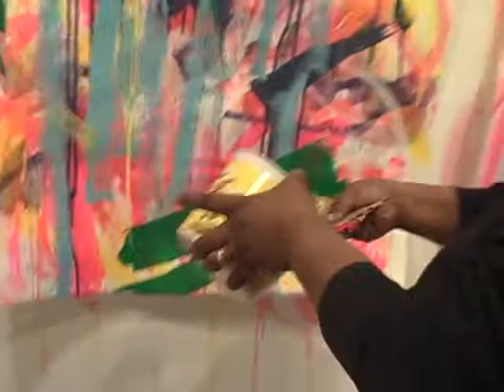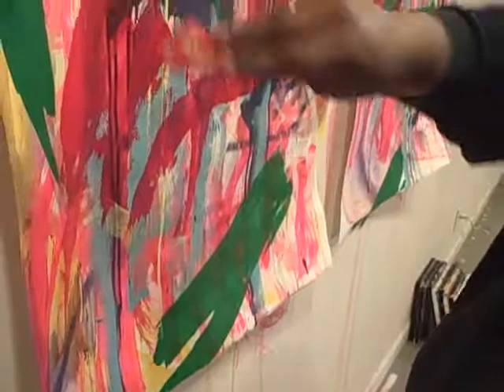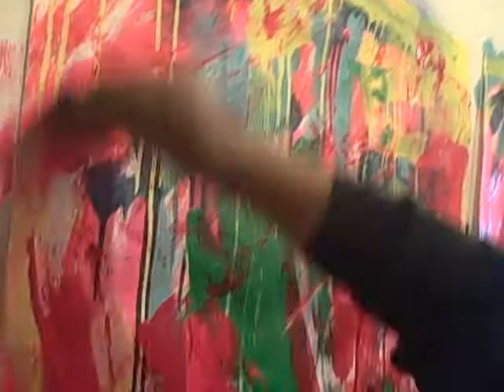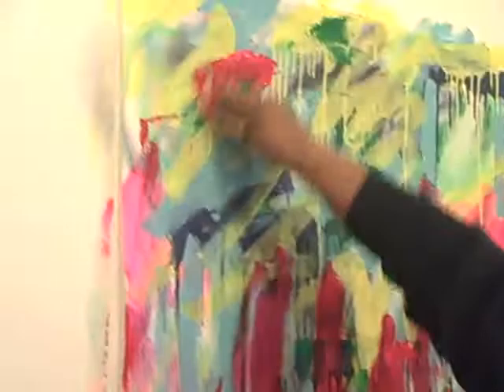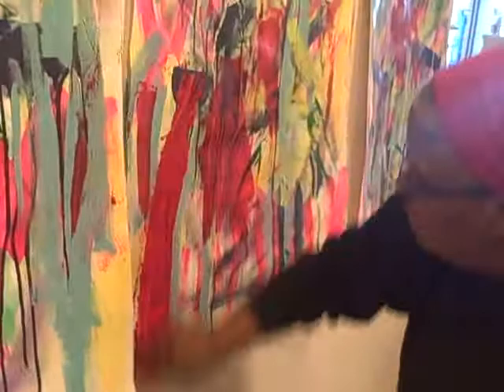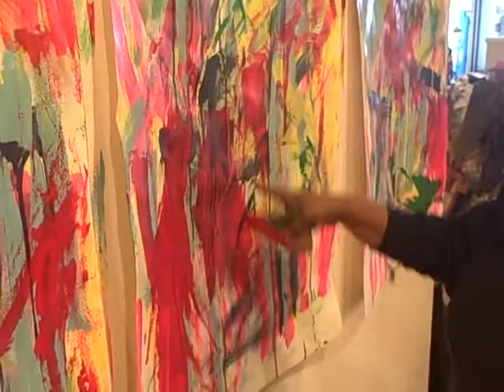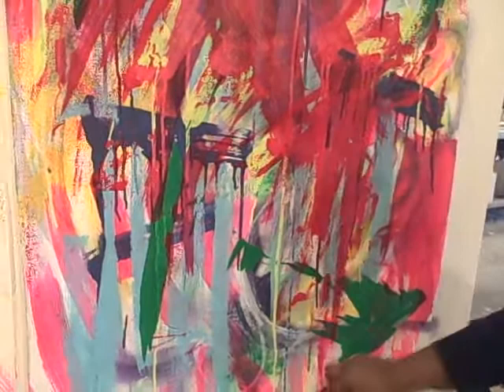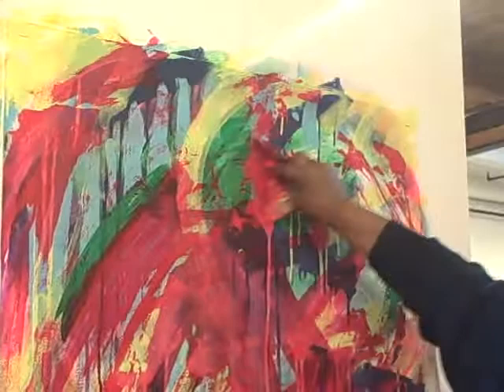STUDIO UPDATE works in progress April 10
works in progress--six works started  two weeks ago; tornado paintings/drawings. using a piece of cardboard to scrape the paint on; transparent glazes as a result. earlier layers were brushed on, allowed to drip. many layers to come before completion